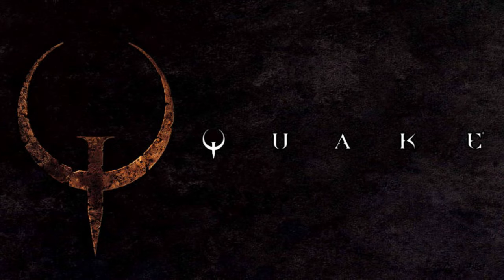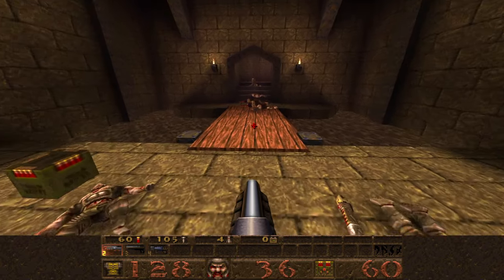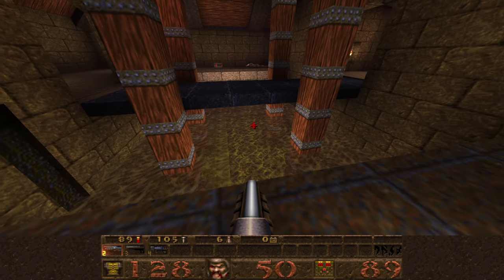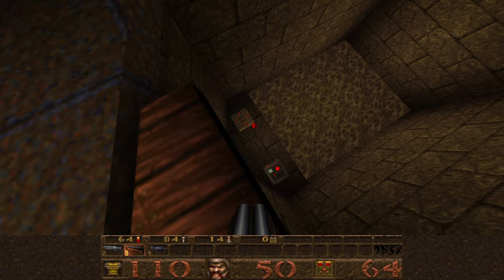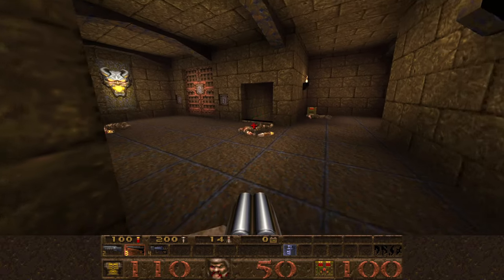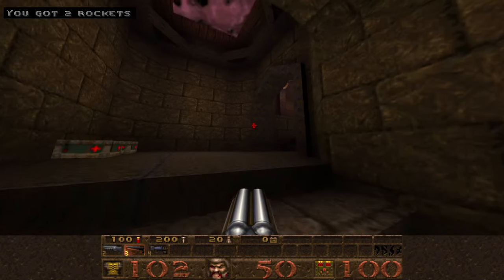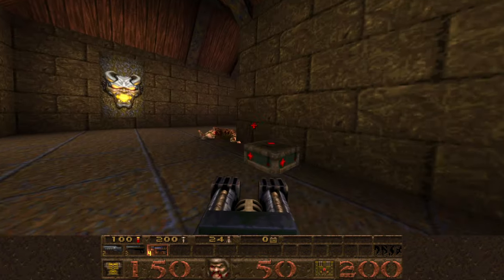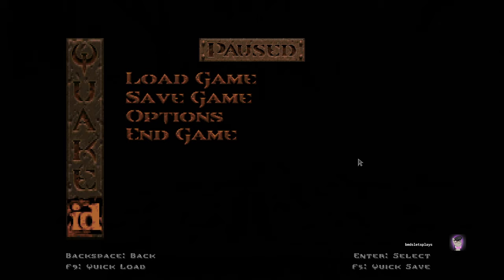Teaser: How My "Quake Walkthrough" Would Look (E1M2)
I originally recorded this a long time ago, alongside E1M1, and decided not to upload it. But since I was browsing through all my recorded videos, I decided to go ahead.